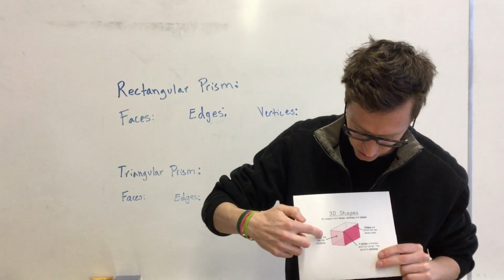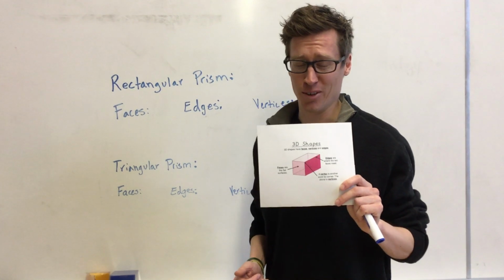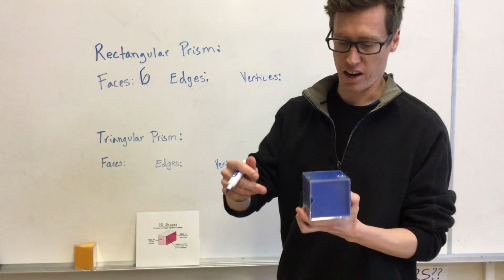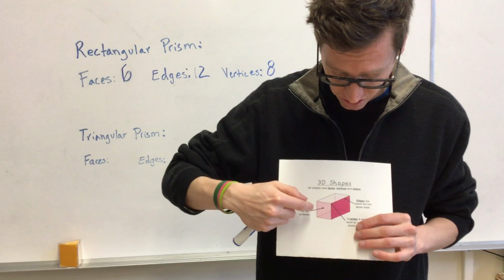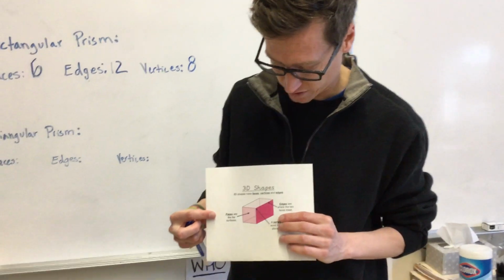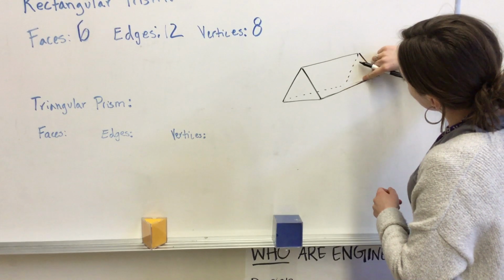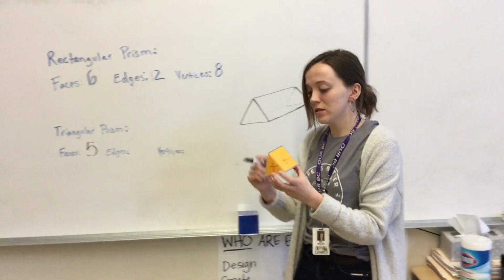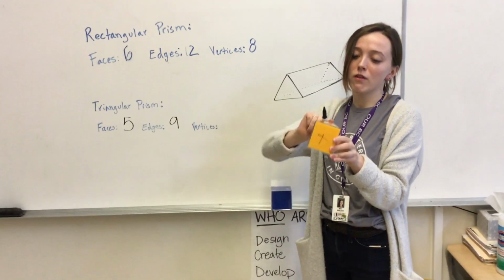Math Day 3 faces, edges, vertices Prisms